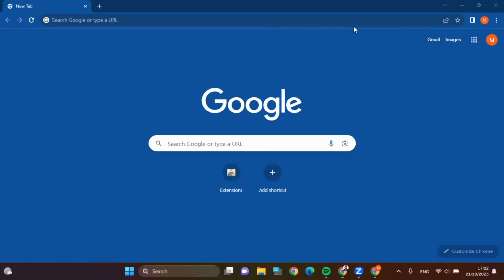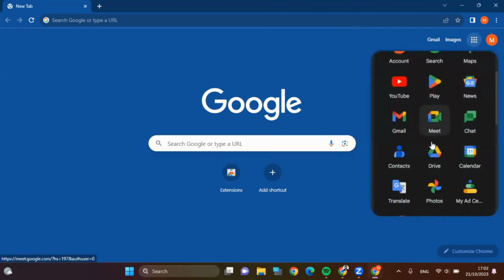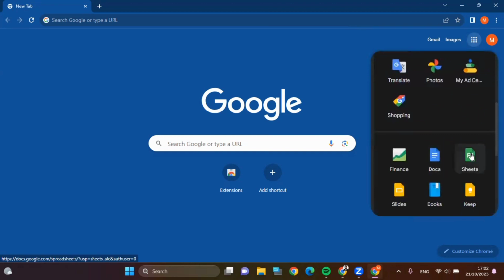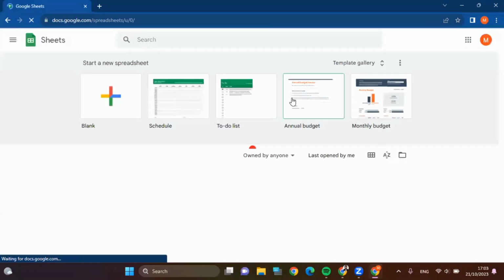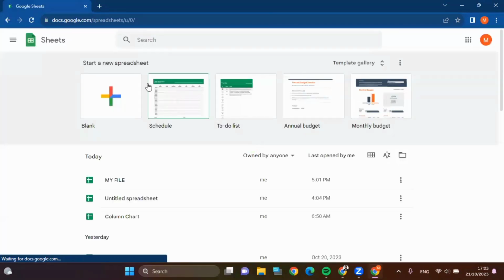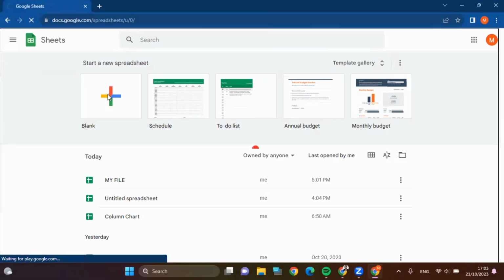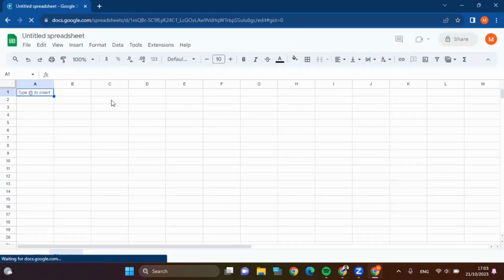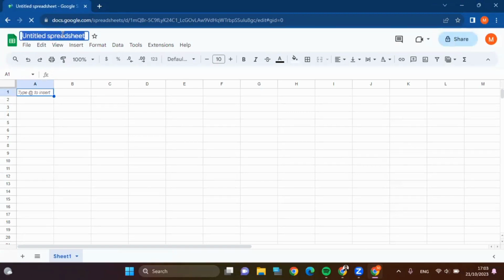How to Make Google Sheet |Laptop Desktop Windows PC or MacOS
Google Sheets is a powerful and versatile spreadsheet tool that's incredibly useful for various tasks, from budgeting and data analysis to collaborative projects. In this tutorial, we'll walk you through the process of creating your own Google Sheets documents from the comfort of your computer.